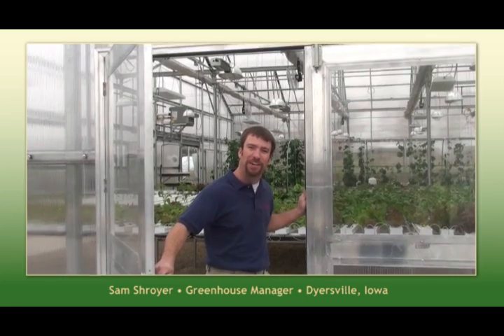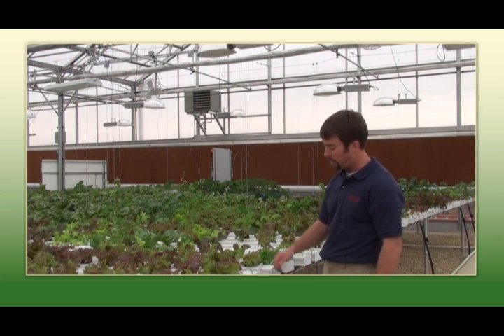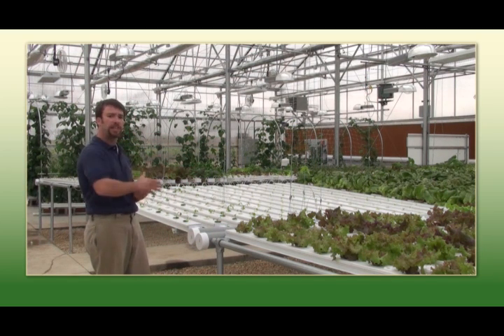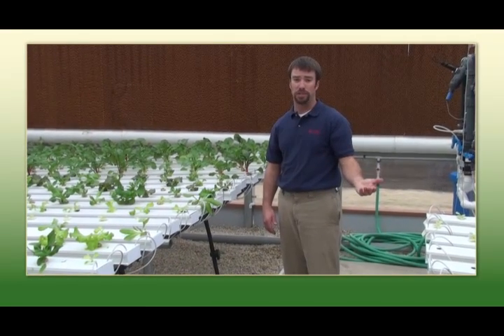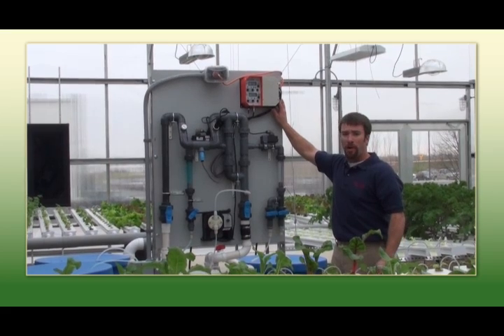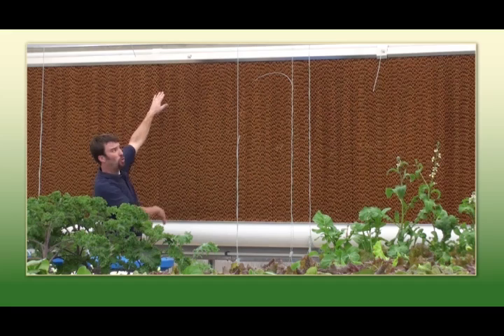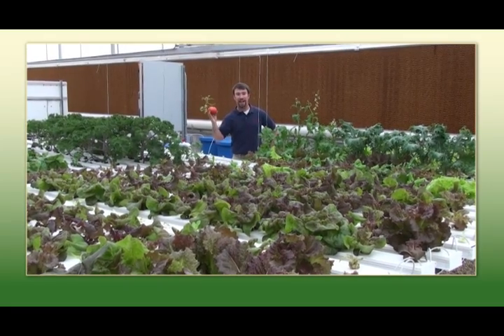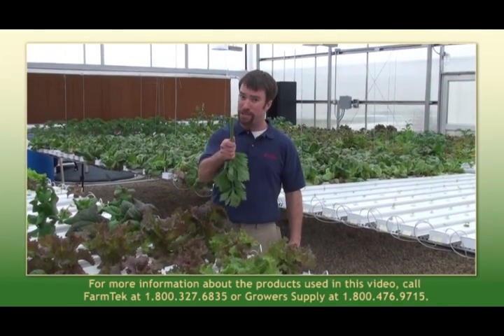Sam's Greenhouse Tips - Hydroponic Greenhouse Tour East Side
Take a look at what our greenhouse expert, Sam, is growing on the east side of our state-of-the-art greenhouse facility in Dyersville, Iowa. See how he's using our Grow-Tek NFT channels to grow greens and herbs. Sam discusses sanitizing hydroponic systems, managing pH and fertilizer levels, as well as environmental control.